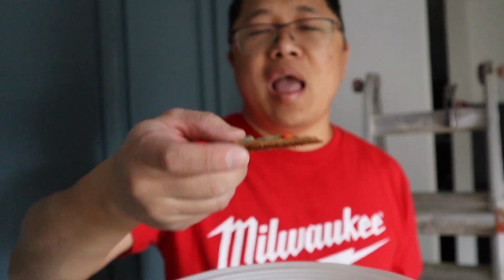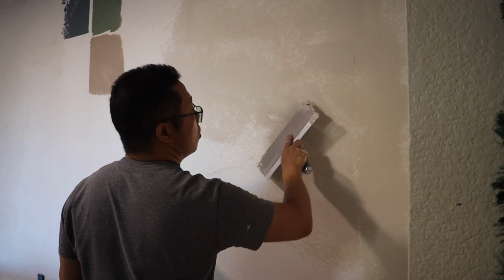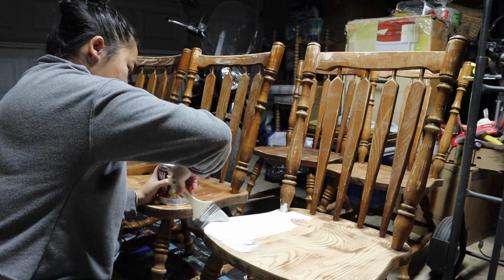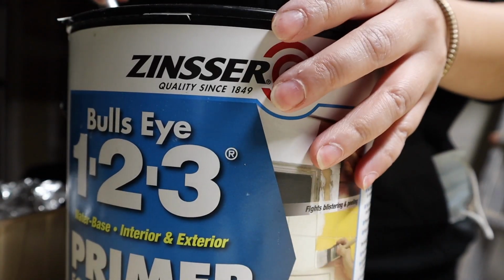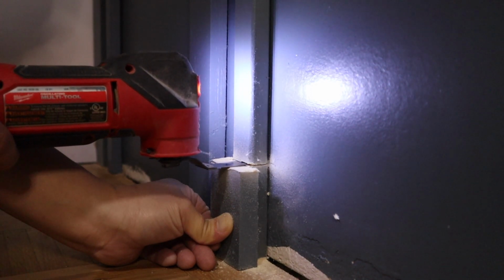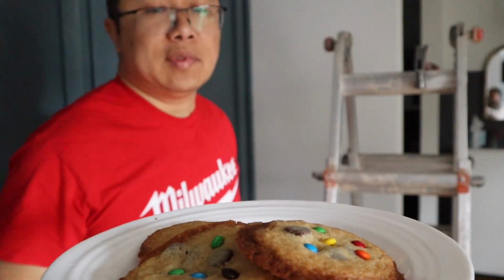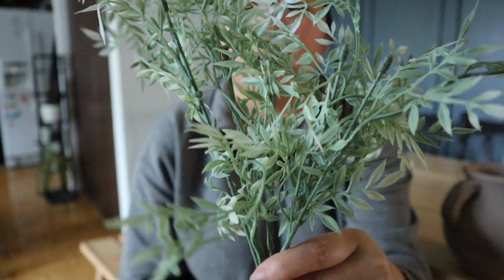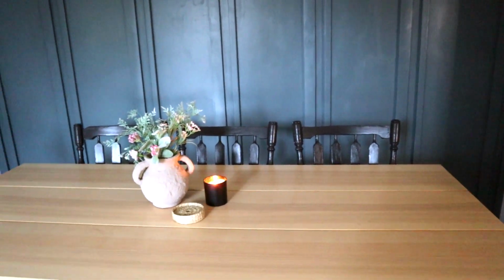DIY Dining Room | The VC Project Ep 2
Thanks for tuning in to the VC Project's second room redo where we tackle the dining room and give it some much-needed personality with a peaceful blue-grey (Stormchaser) accent wall.

Cheers!
-V2